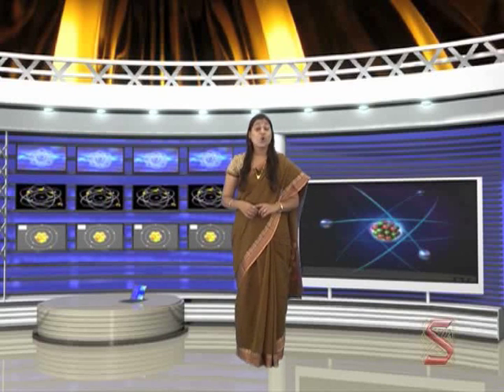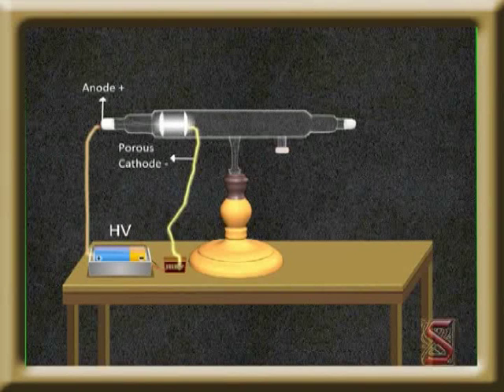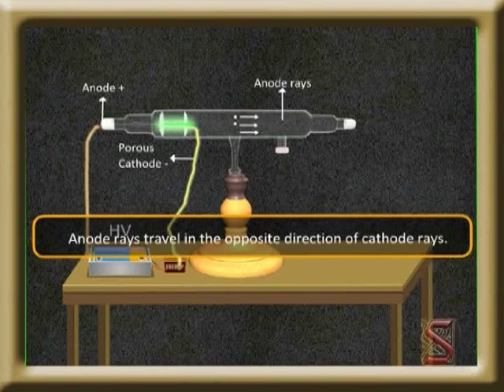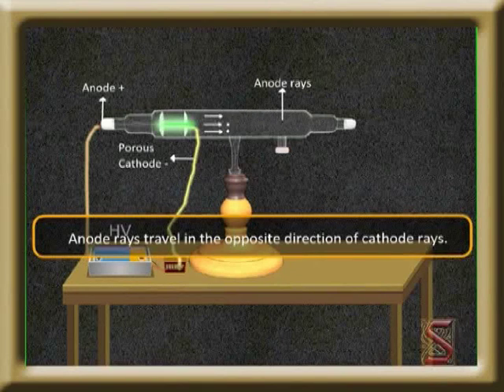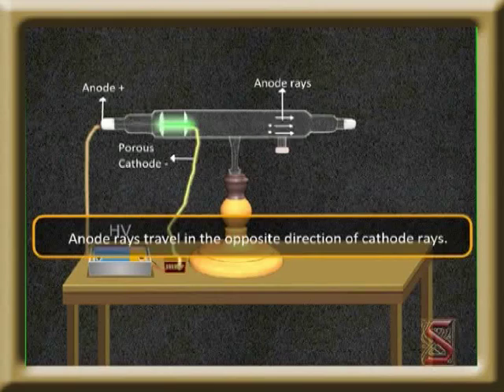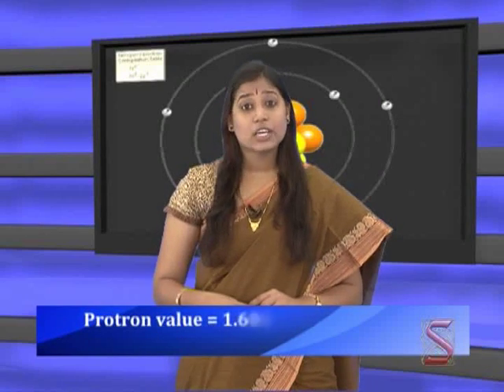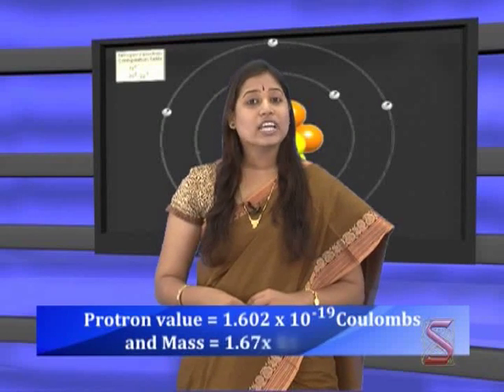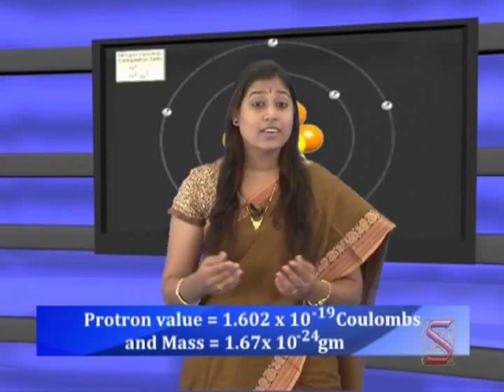Atomic Structure:-Canal Rays-03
It was the Canal Ray experiment conducted by German scientist Eugen Goldstein that led to the discovery of the proton. As a result of the discovery of the proton that followed the discovery of the electron, atomic structure was further strengthened. Take a look at the video and find out more about it .